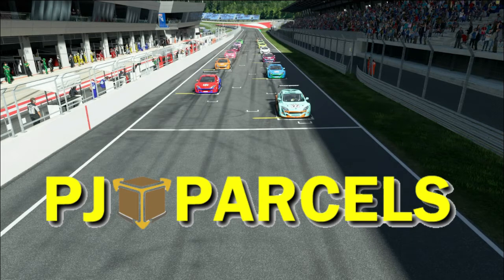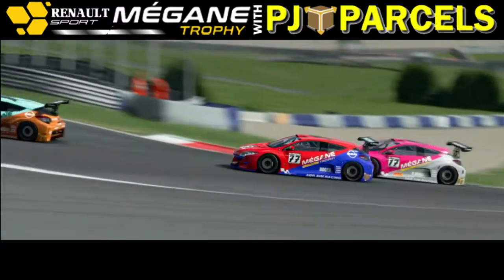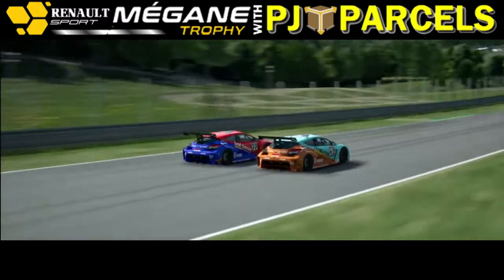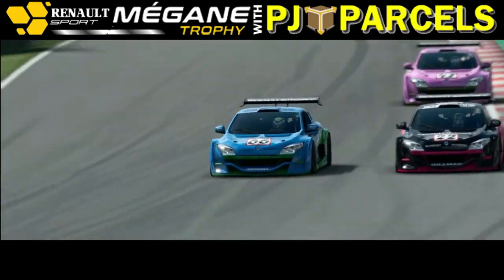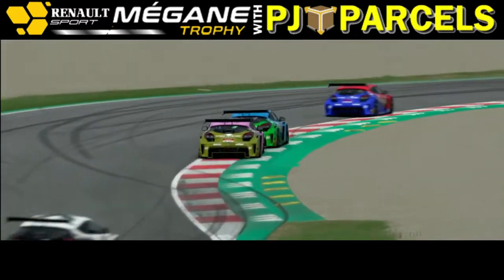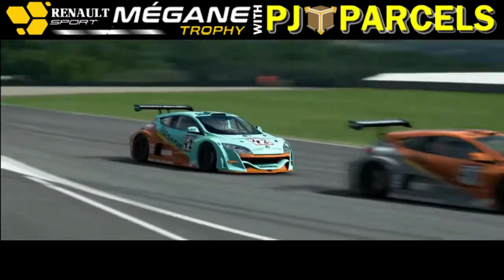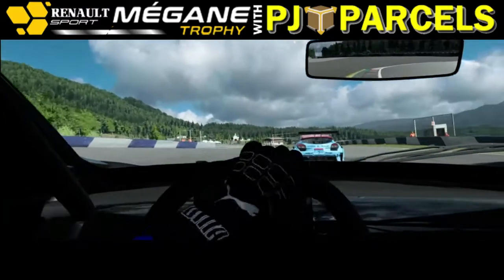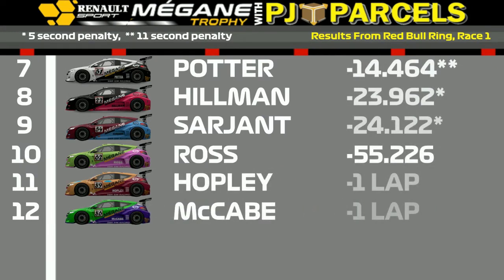GT SPORT SBR Megane Trophy from Red Bull Ring. Round 2 Race 1 Highlights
SBR Sim-Racing the home of exciting racing on ps4, Race against real Touring car and GT drivers